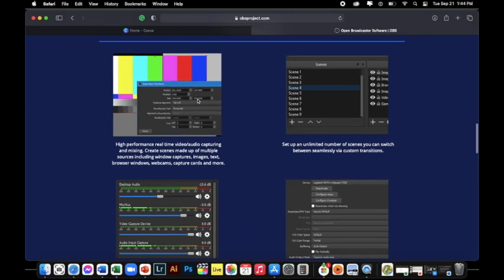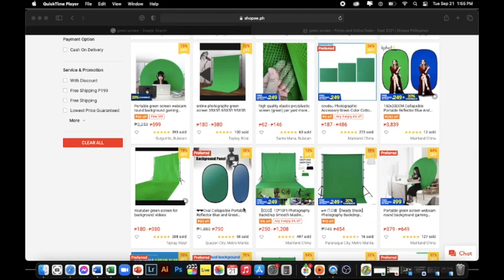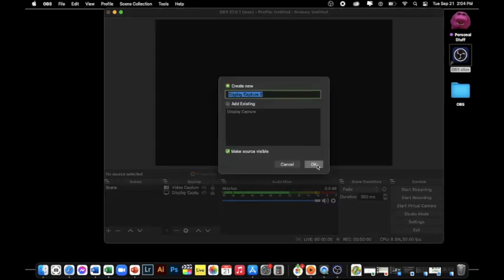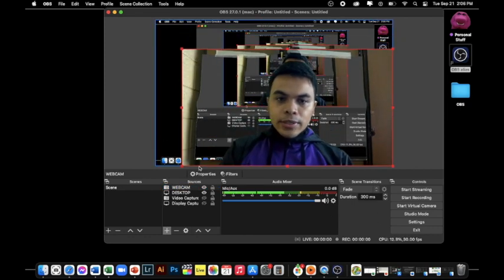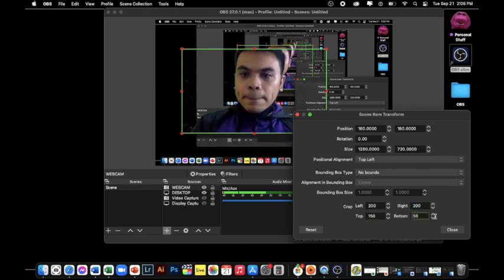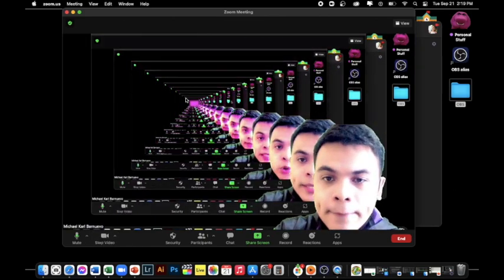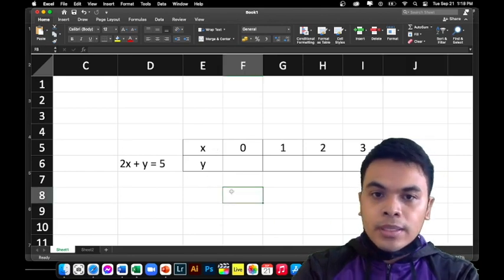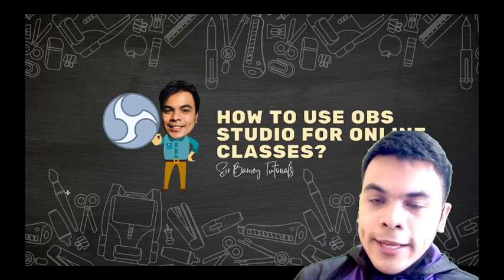How can a Teacher use OBS Studio in Online Classes?